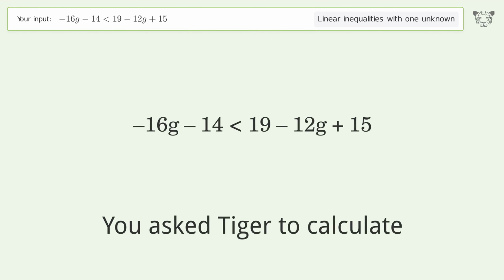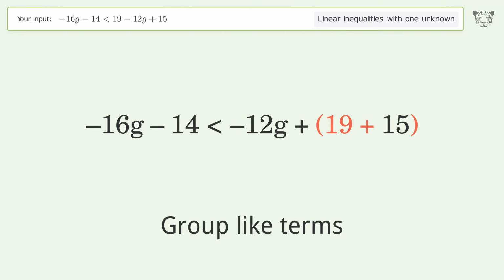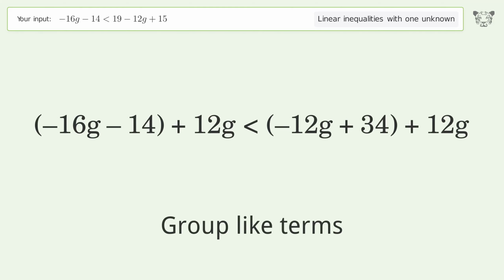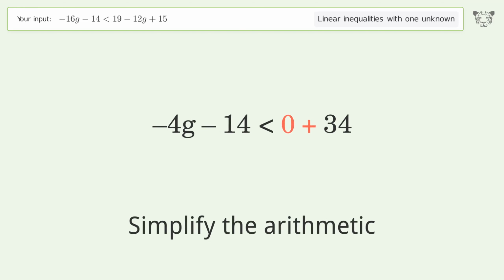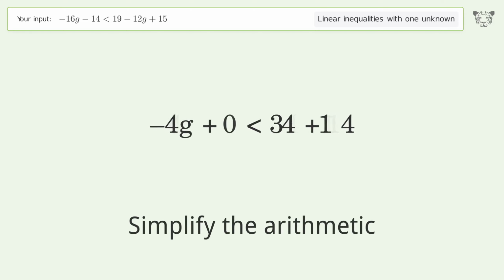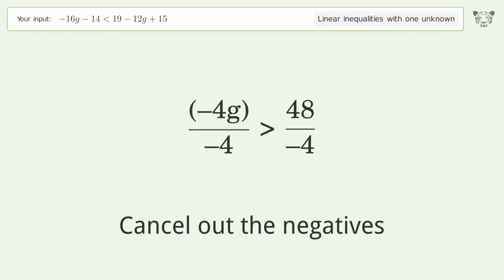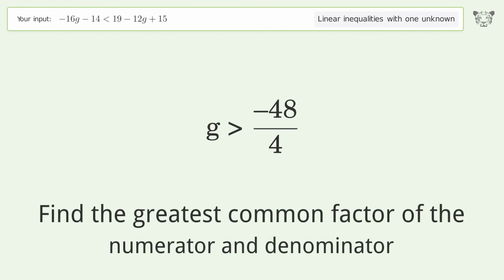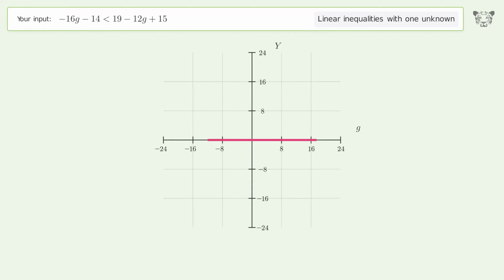Solving Linear Inequalities: -16g-14 is Smaller Than 19-12g+15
Struggling with -16g-14 is Smaller Than 19-12g+15? Watch our step-by-step video on Tiger Algebra to master this linear inequality effortlessly. Also, check out for more tips and tricks